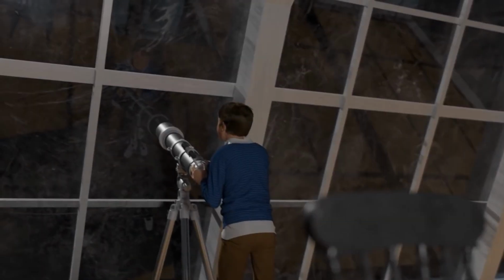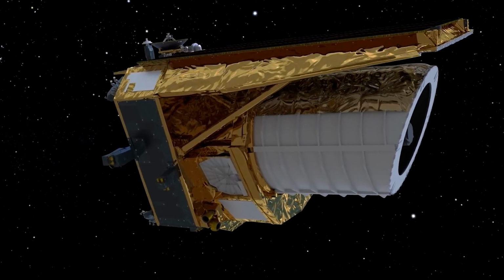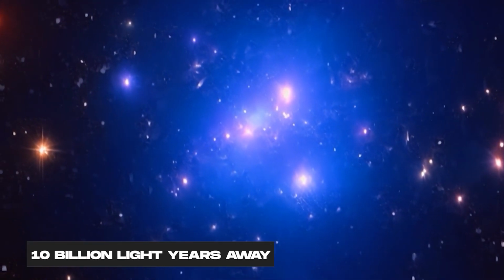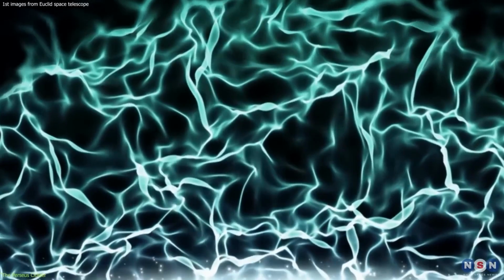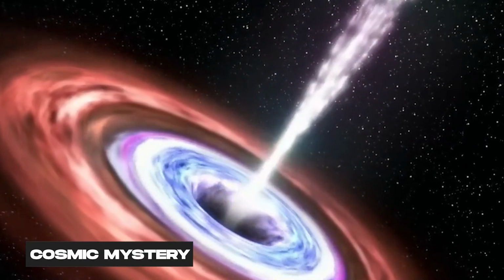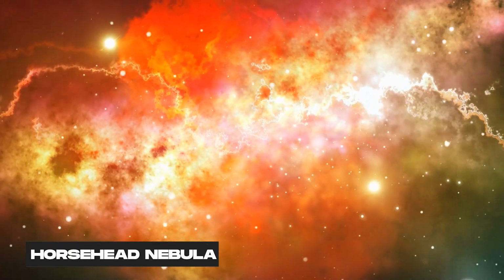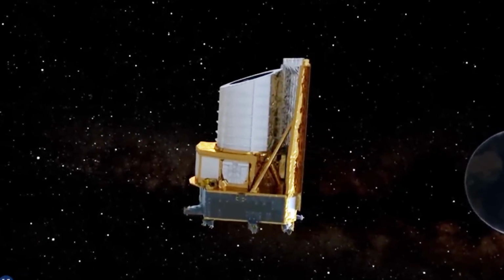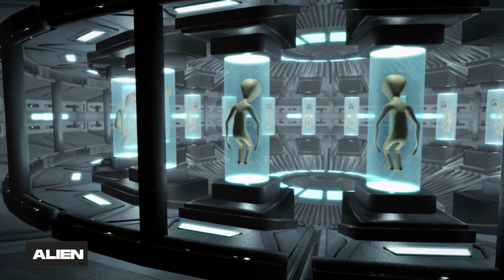Mind-Blowing! First Images From Euclid Space Telescope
Euclid Dark Matter

In today's science communication, we look at Mind-Blowing! First Images From Euclid Space Telescope! Explore the latest developments in science and technology with our tech news video! Join us as we dive into the fascinating world of space tech, covering topics like NASA, SpaceX, the Large Hadron Collider (LHC) at CERN, and the groundbreaking James Webb Space Telescope (JWST). Stay updated on the most recent space news and science communication, and get a glimpse of the universe through the lens of astronomy. We'll also discuss the Euclid Space Telescope, its first images, and its significance in space exploration. Don't miss out on the Space Race, AI in space, and the incredible advancements in the field of telescopes. Watch our video to see stunning telescope images and learn about the exciting future of space telescopes. Stay informed, entertained, and inspired by the wonders of the cosmos!

Inspired by Space Race, NASASpace News, Fexi, Factnomenal, Riddle, and Voyager.

Inspired by What Do the FIRST IMAGES from the Euclid Space Telescope Reveal?
Inspired by First Images From Euclid Telescope Show The Universe Like Never Before
Inspired by The Euclid Telescope Just Opened Its Eyes! This Is What It Saw
Inspired by An astrophysicist's live reaction to the first JWST science images
Inspired by Mindblowing First Images From Euclid Telescope Raise a Few Questions

On Sagan's Sandbox, we will go through science communication, science and technology, science news, and space news.